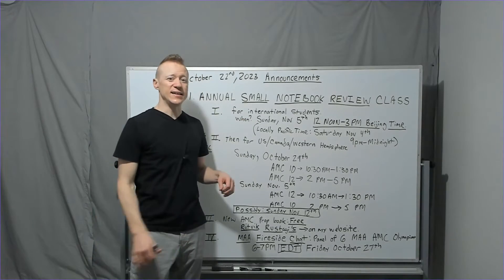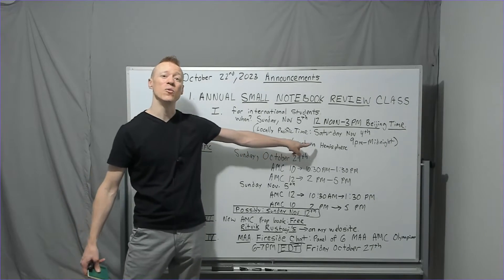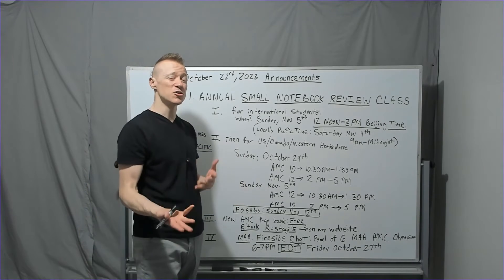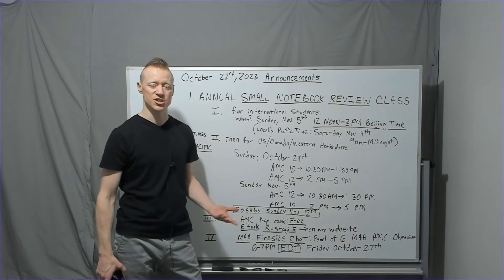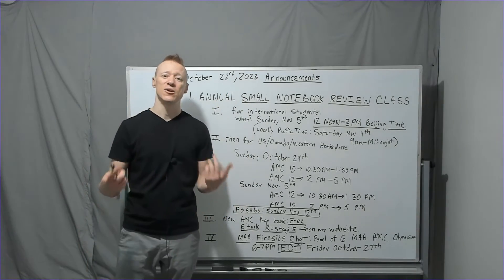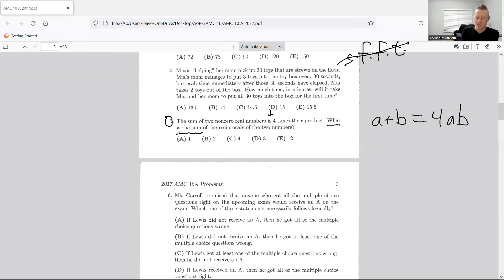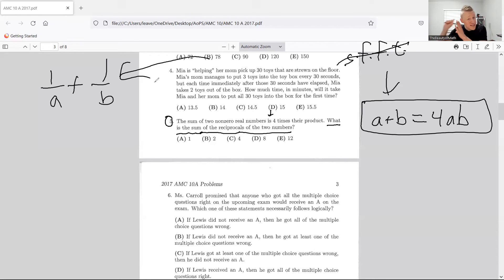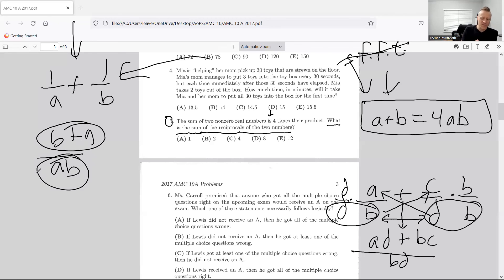AMC 10 and AMC 12 Strategy: What Can I do?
From the announcements. You can sign up for the Small notebook class via my

You can find Ritvik Rustagi's amazing AMC 10/12 Preparatory text to assist in your studies at my

What Can I DO Strategy START: 5:42